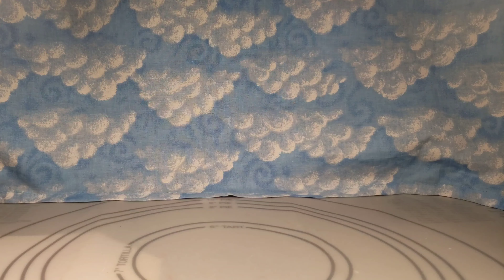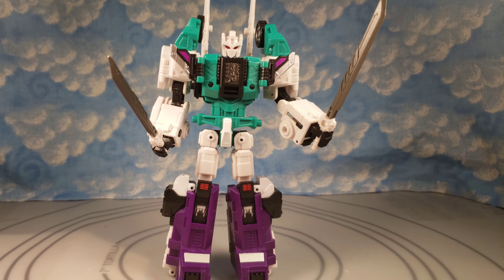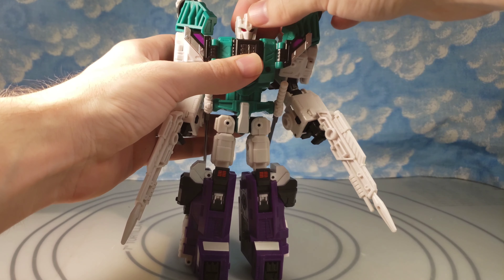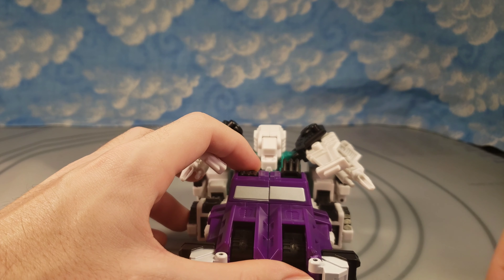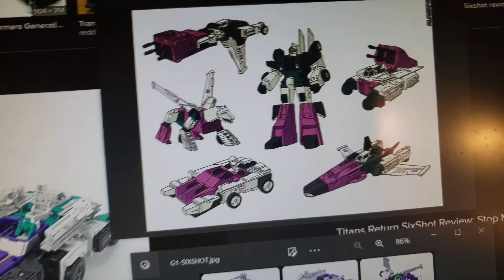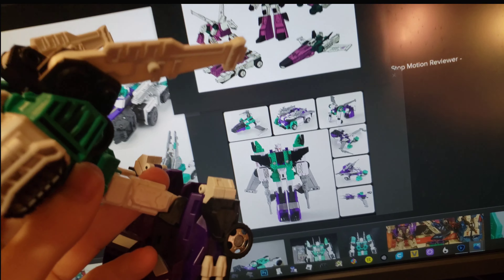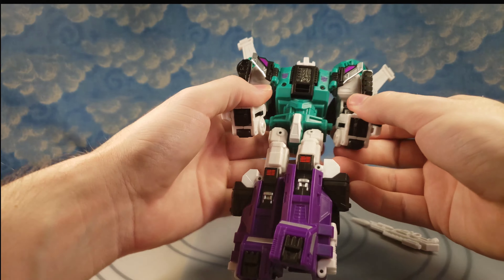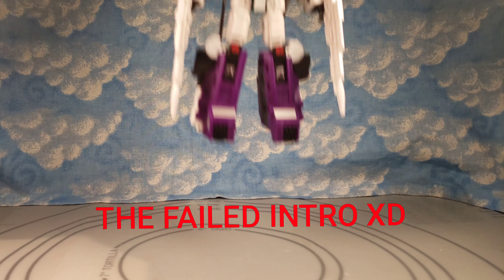TRANSFORMERS Jinbao SIXSHOT Review (MFT Upscale) is it Generations Scale & G1 enough? In Depth Look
In this video I take a look at TRANSFORMERS Jinbao Six Faces Ninja Six Shot (Jinbao SIXSHOT Review) 4K the 17cm Six changer MFT Upscale, is it Generations Scale & G1 enough? This is a 3rd Party KO Transformers Sixshot from both the US & Japanese Transformers G1 show, with lots of size Comparisons in ALL 6 MODES!